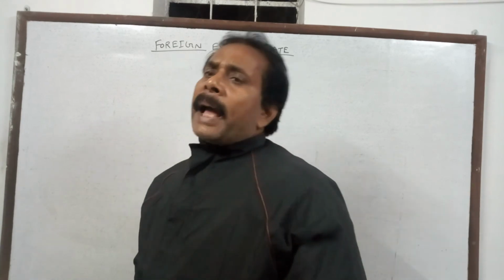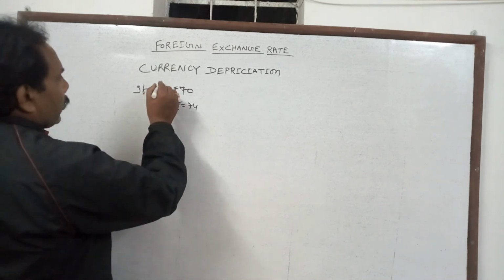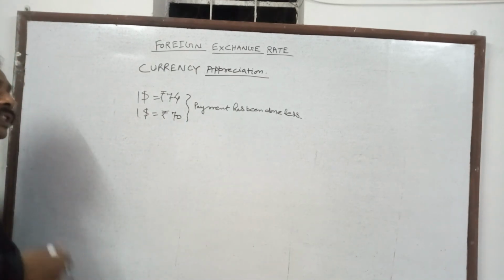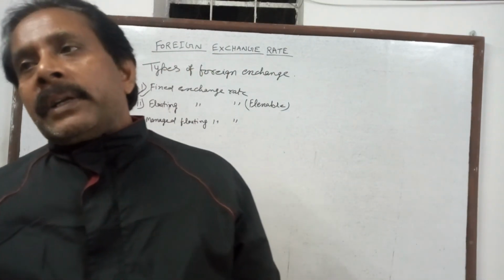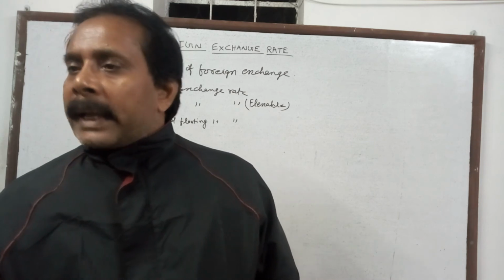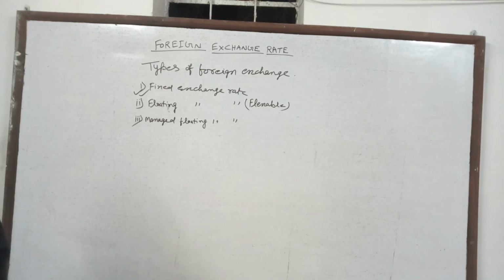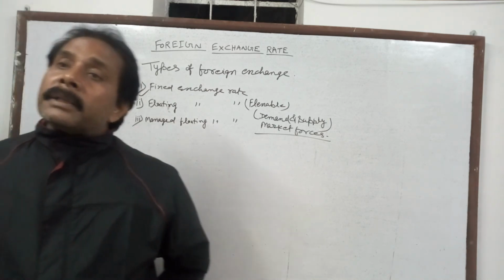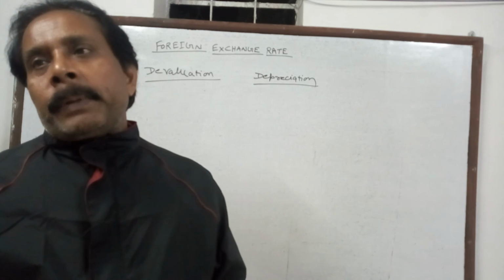Foreign Exchange Rate